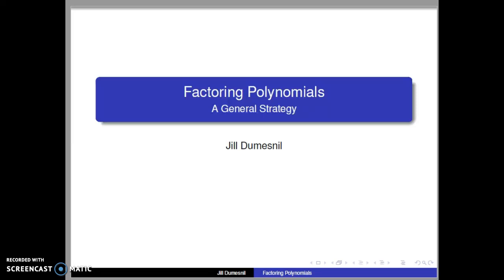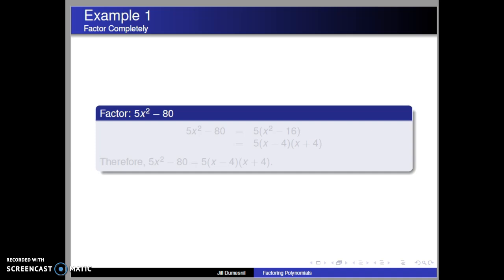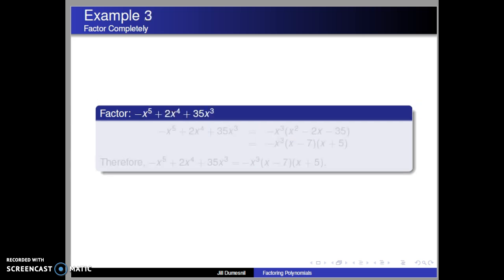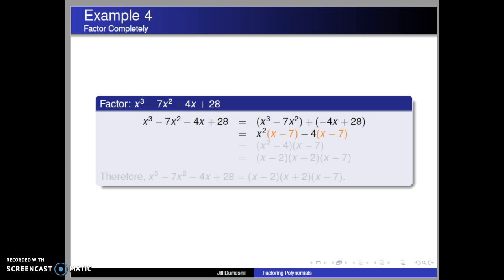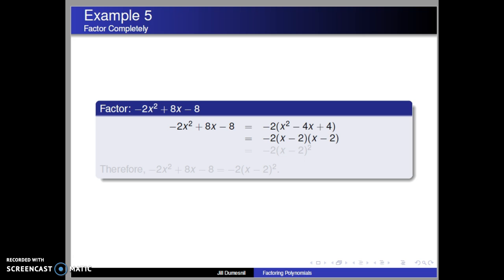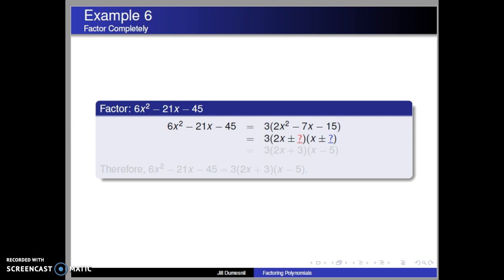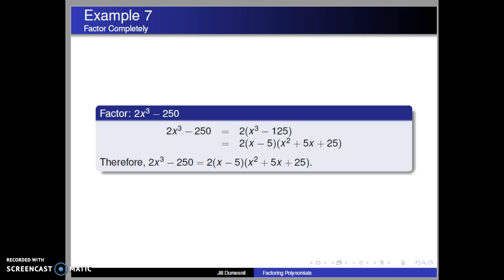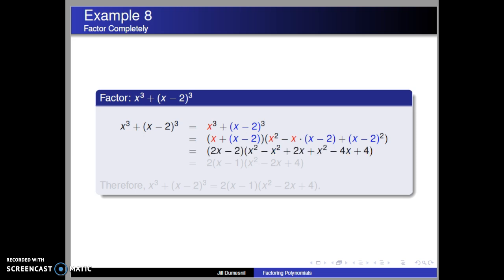Factoring Polynomials: General Strategy